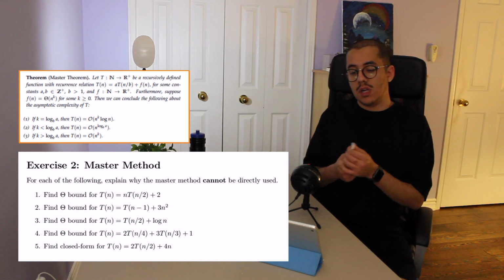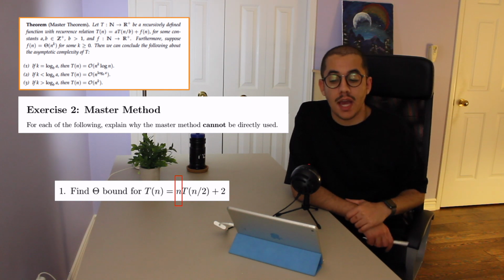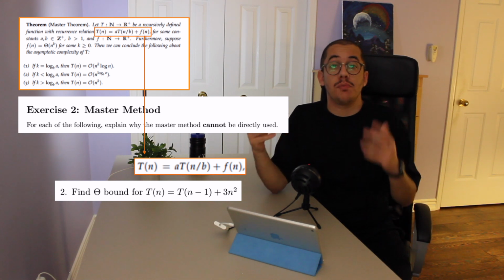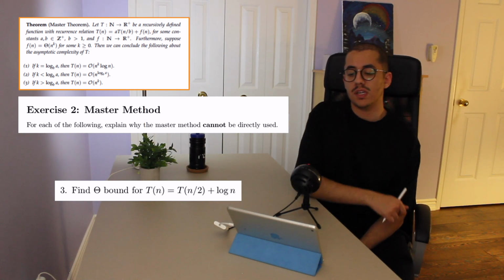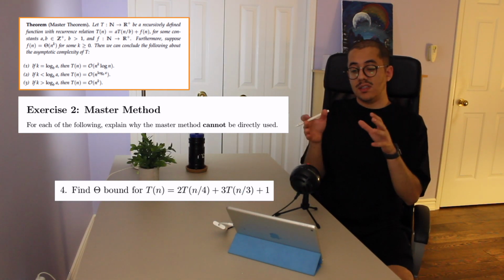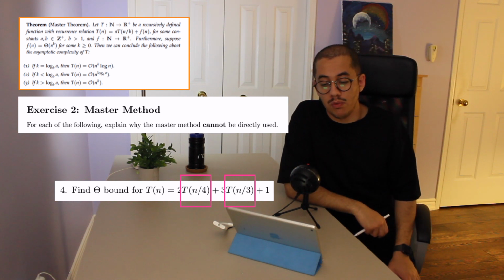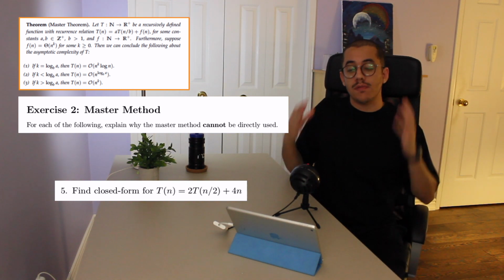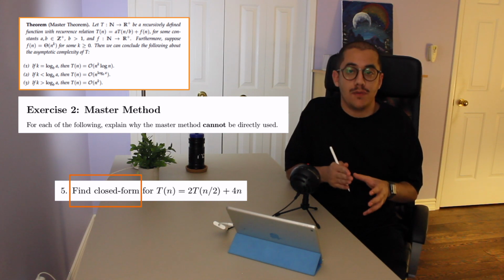CSC236 Tutorial 5 Question 2: Master Theorem - Daniel Razavi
Tutorial 5 Question 2: Master Theorem